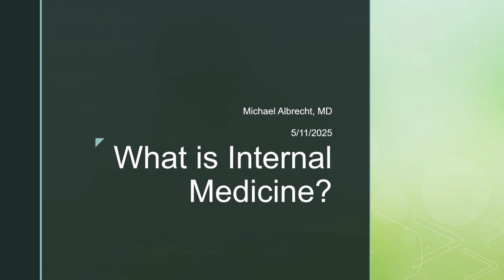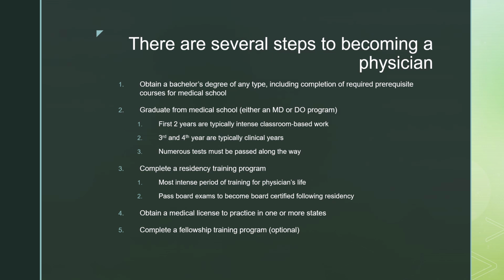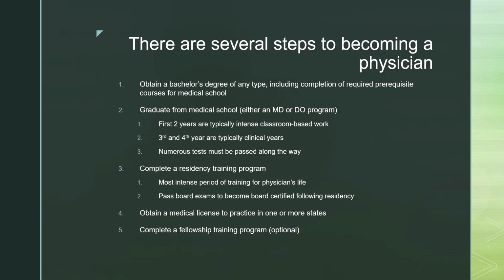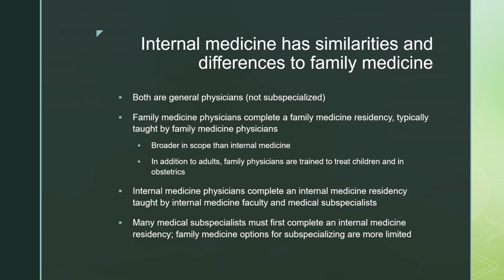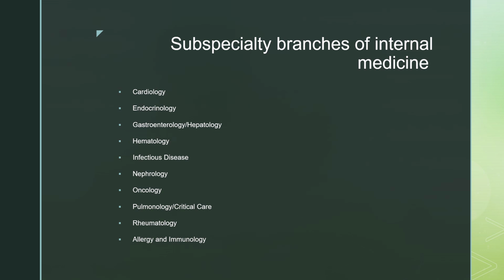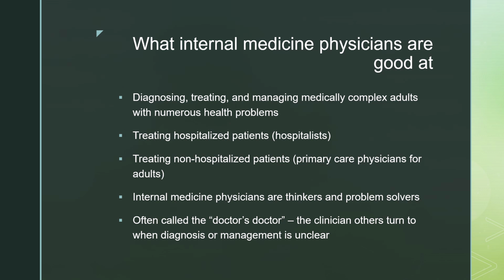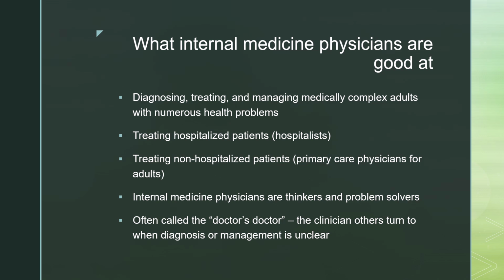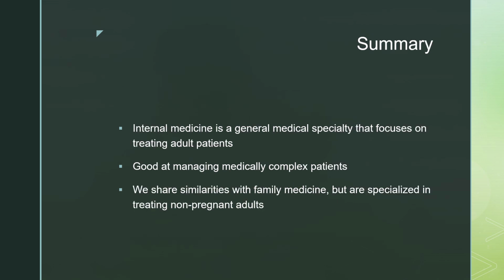What is Internal Medicine?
Dr. Michael Albrecht explains his medical specialty: Internal Medicine, including how it differs from other medical specialties such as Family Medicine.